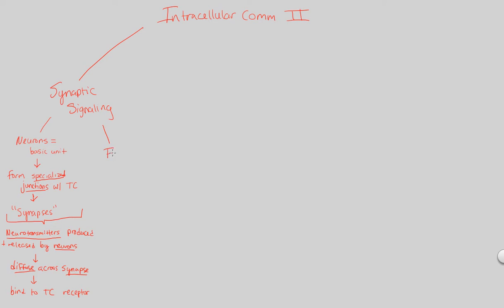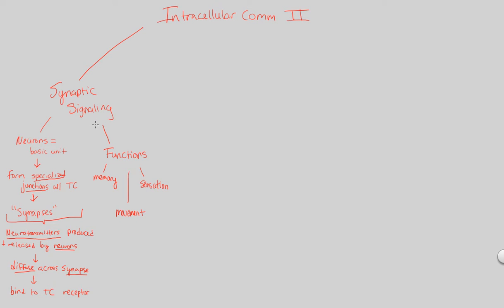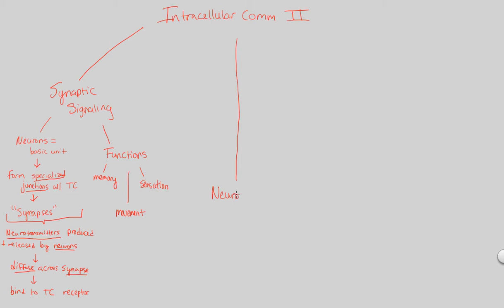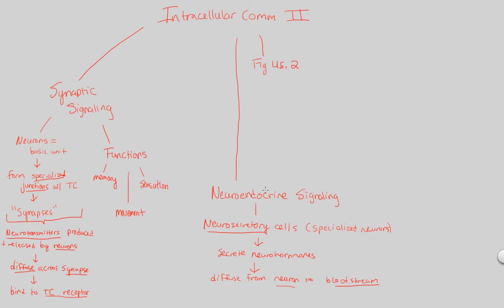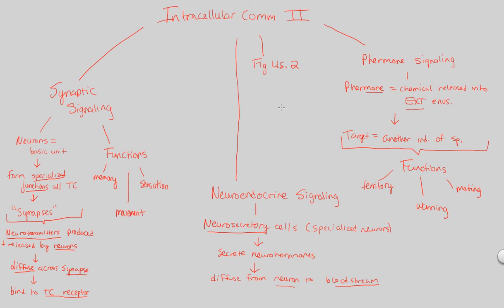Endocrine System I - Intracell Comm II | BIALIGY.com